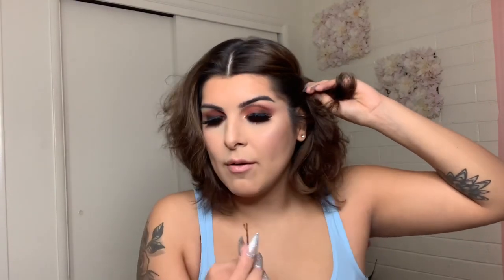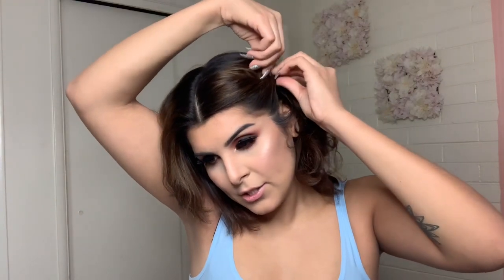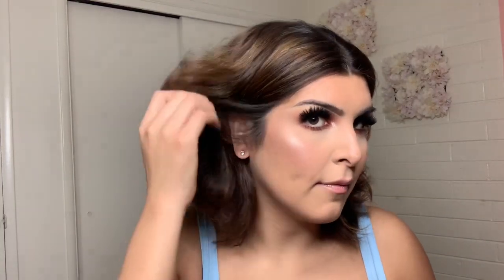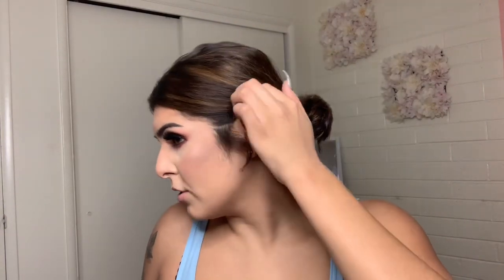HOW I STYLE MY SHORT HAIR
Here a little video on how I style my hair with very few things .
Things used
Hair pins
Hair band